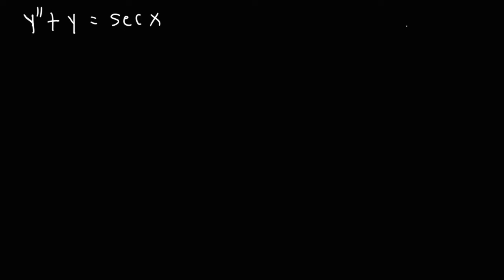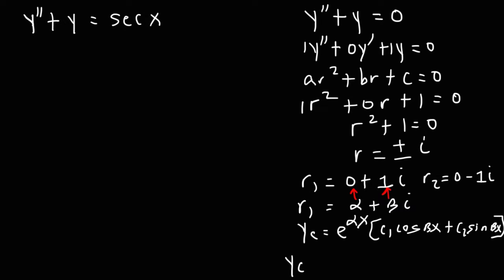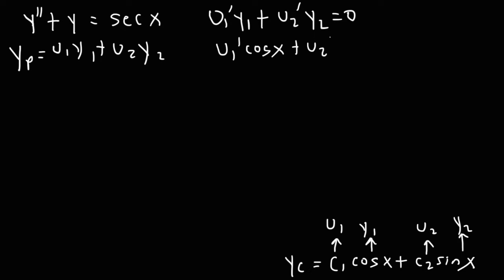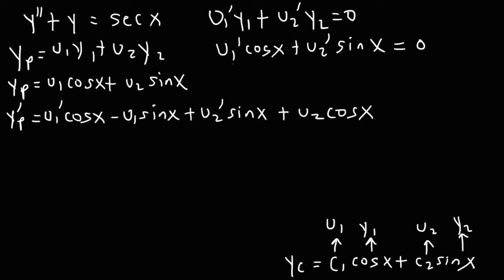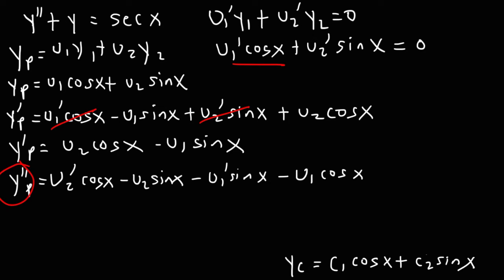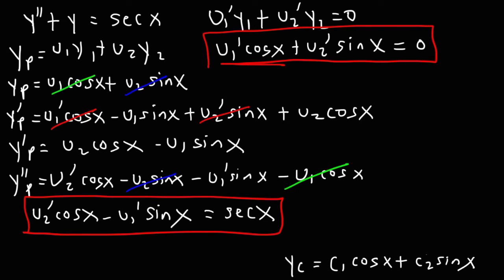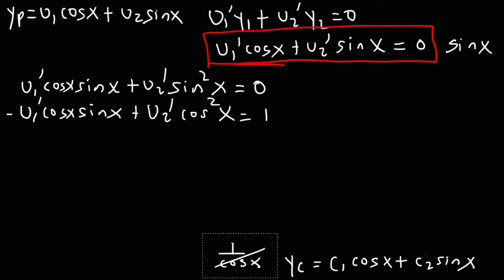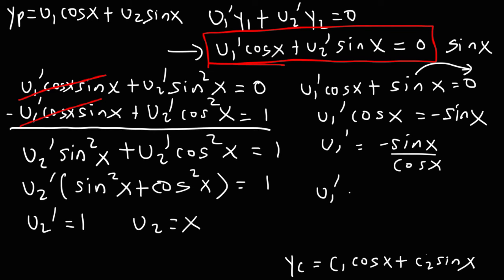Variation of Parameters - Nonhomogeneous Second Order Differential Equations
This Calculus 3 video tutorial explains how to use the variation of parameters method to solve nonhomogeneous second order differential equations.